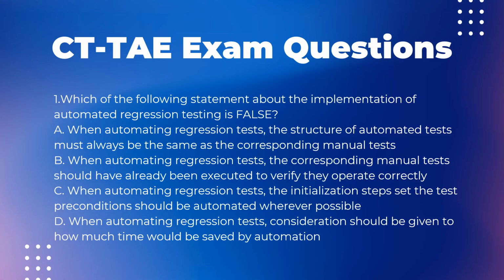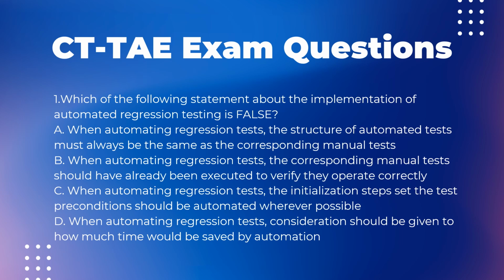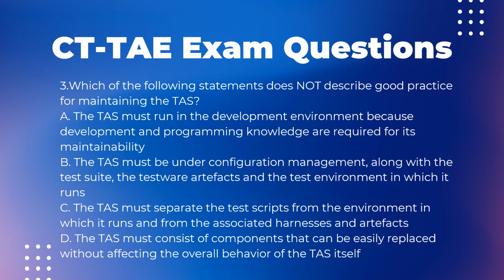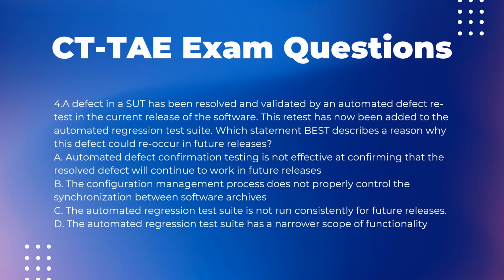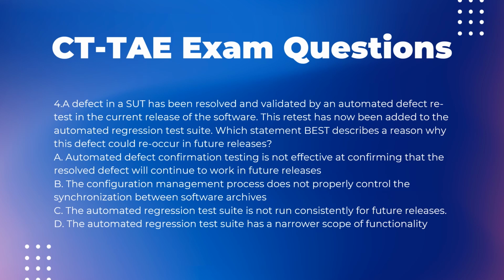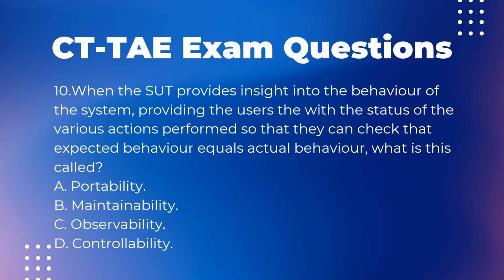CT-TAE Certified Tester Test Automation Engineer Exam Updated Questions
The CT-TAE certification is designed for individuals who specialize in test automation and have a good understanding of testing concepts, frameworks, tools, and techniques. The exam assesses the candidate's knowledge and skills in various areas of test automation. We provide the latest CT-TAE exam updated questions for you to test all the related topics.